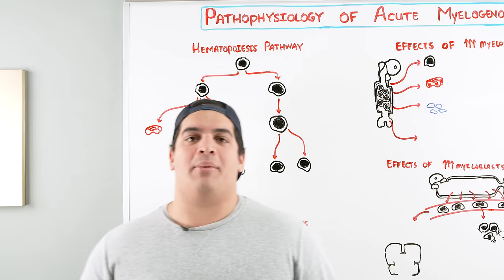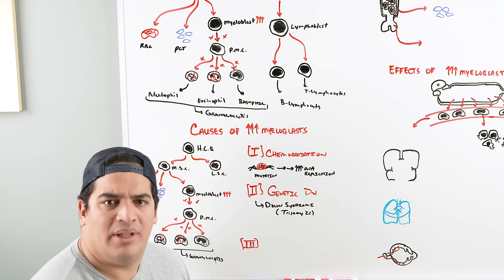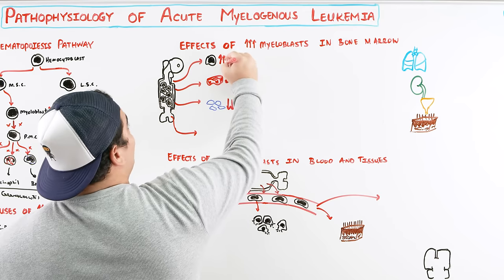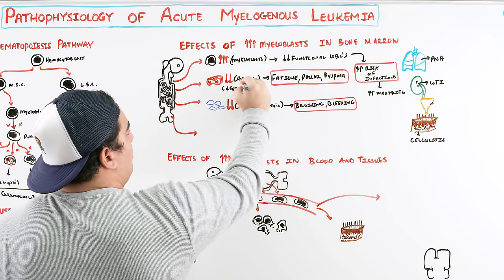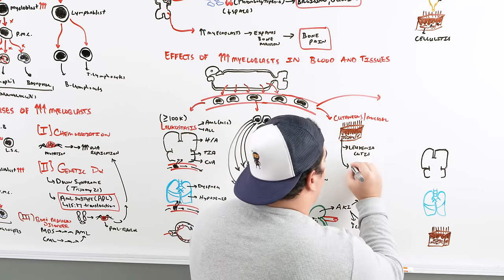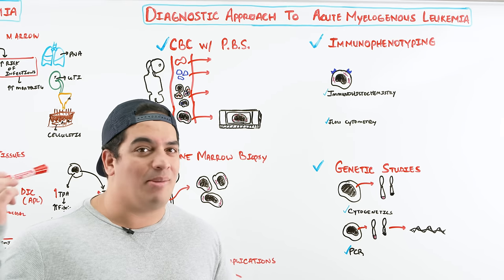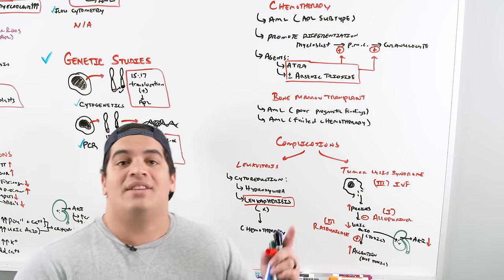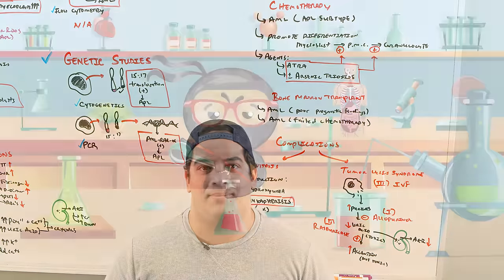Acute Myelogenous Leukemia (AML)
Ninja Nerds!
In this lecture Professor Zach Murphy will be presenting on Acute Myelogenous Leukemia (AML). AML is a type of cancer that affects the blood and the bone marrow. We hope you enjoy this lecture and be sure to support us below!

Table of Contents:
0:00 Lab
0:07 Acute Myelogenous Leukemia (AML) Introduction
0:35 Hematopoiesis Pathway
8:44 Pathophysiology
23:03 Diagnostic Approach to AML
40:40 Treatment
45:25 Comment, Like, SUBSCRIBE!